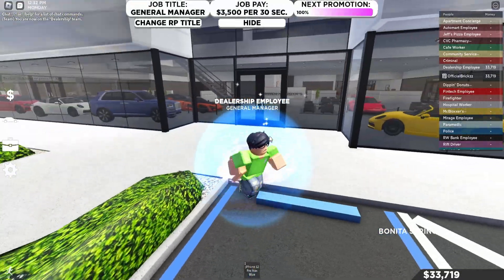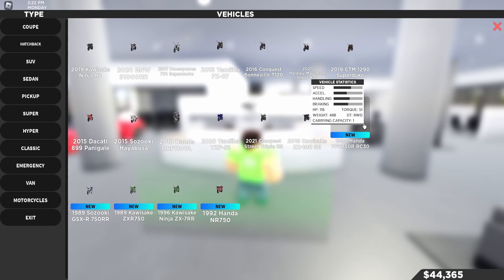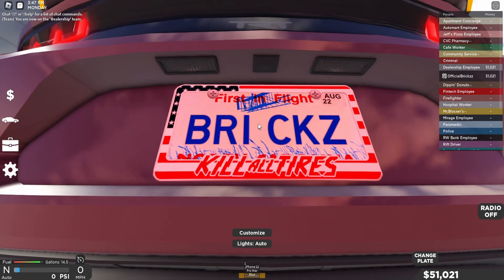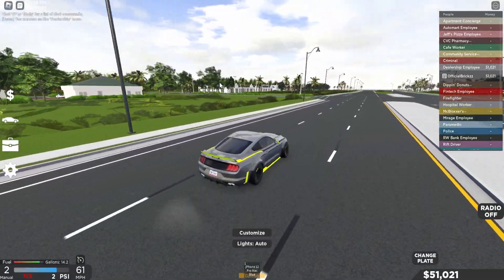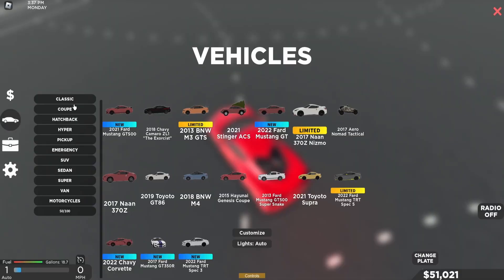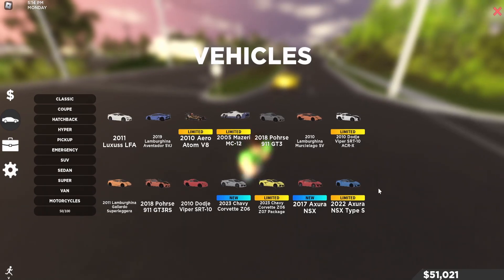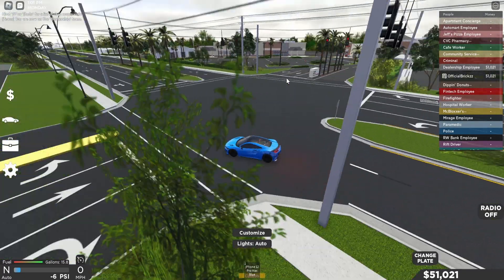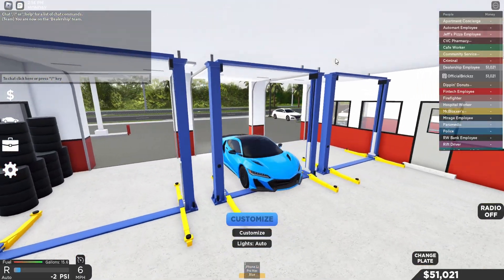*NEW* SOUTHWEST FLORIDA UPDATE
In today's video I'll be going over the brand new Southwest Florida Update!

PC specs
CPU - Intel I7 97000k
GPU - Asus Nvidia RTX 2070
RAM - Corsair Vengeance RGB PRO 8GB x 2